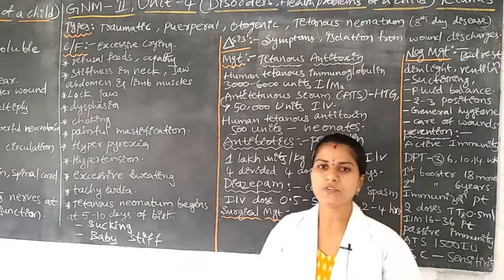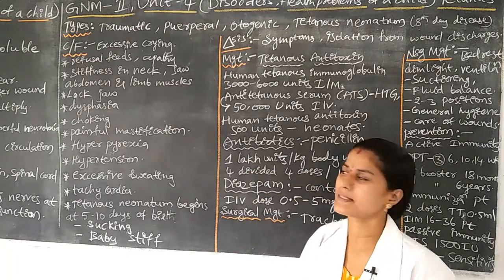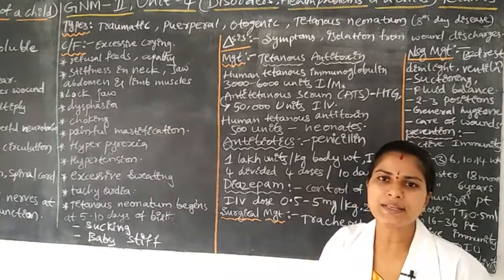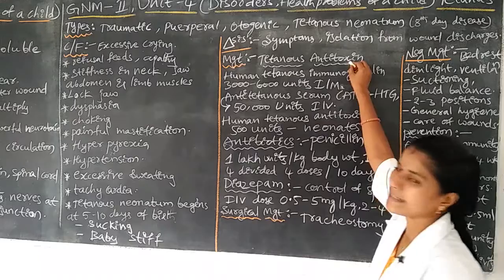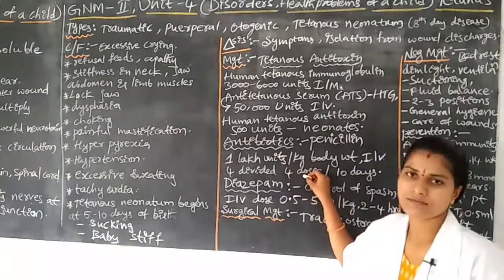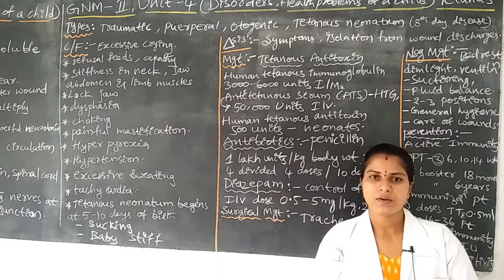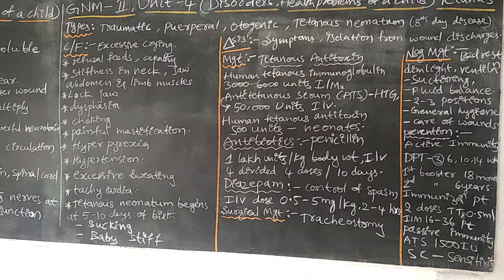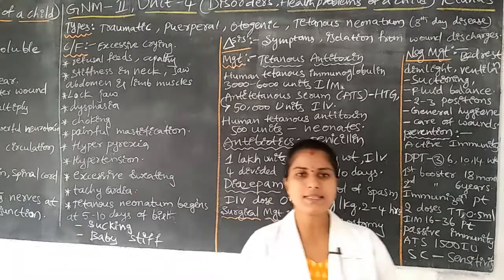GNM II YR : TETANUS PART II, ( DISORDERS AND HEALTH PROBLEMS OF A CHILD) (CHN)